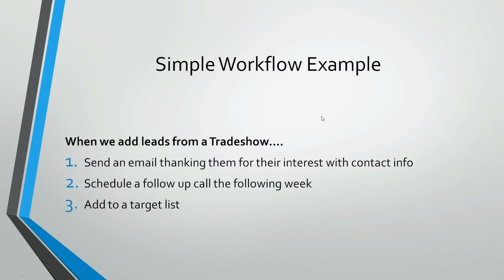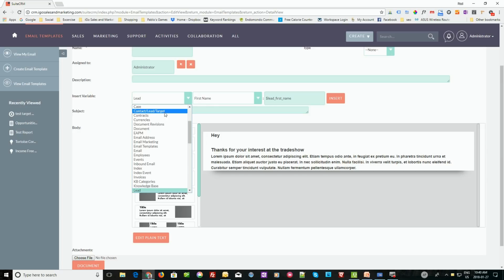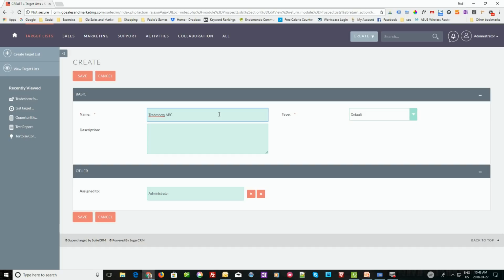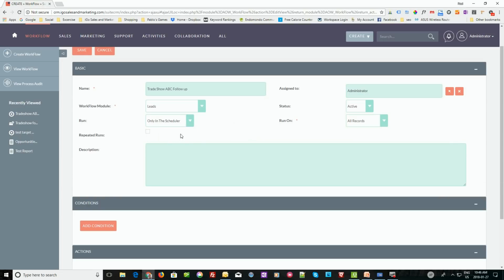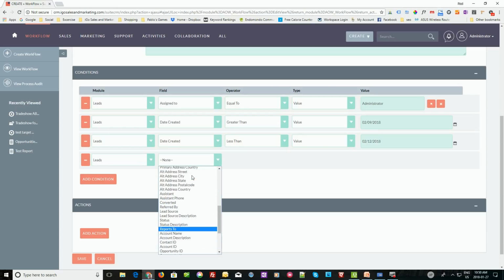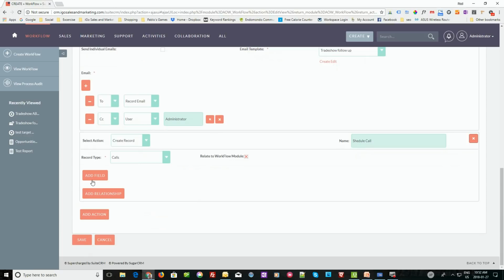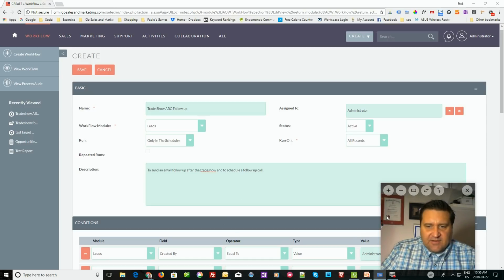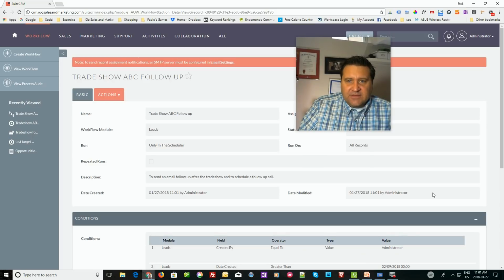SuiteCRM Simple Workflow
How to build a simple workflow in SuiteCRM.  In this example we set up a an email and a scheduled call for people we meet at a trade show.